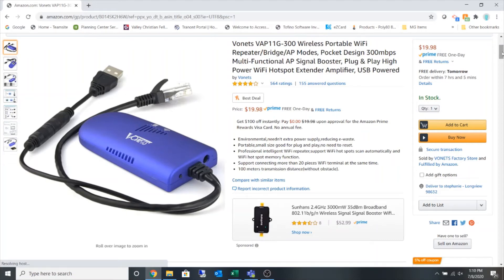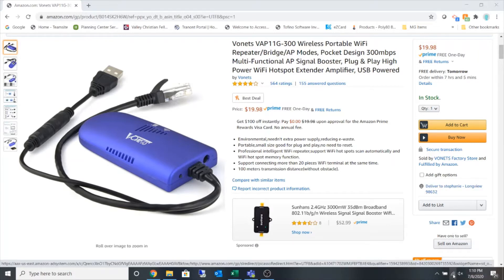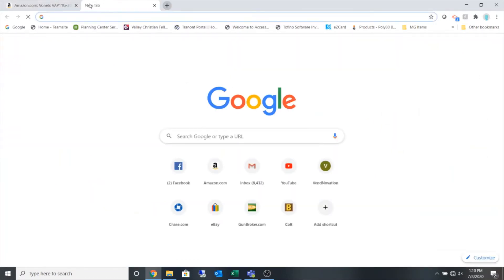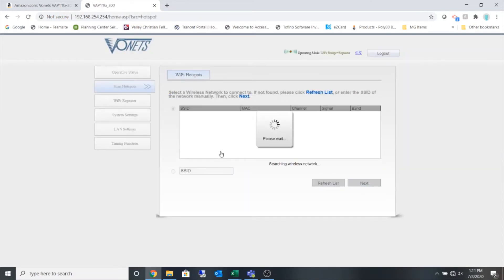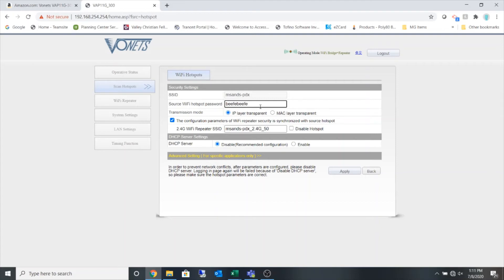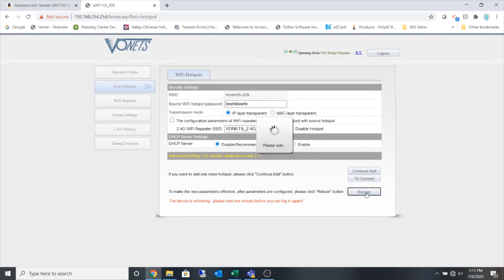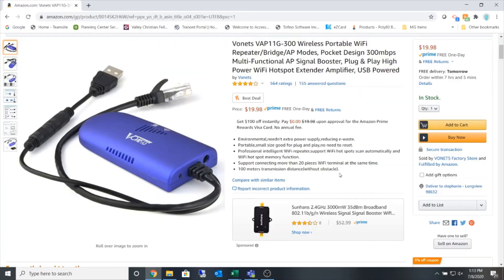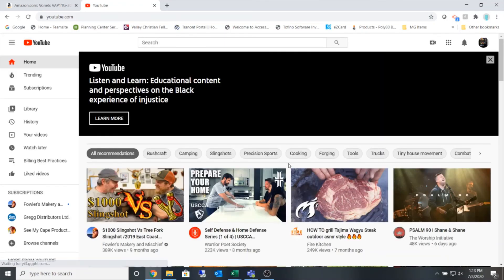Vonets VAP11G-300 Wifi Repeater Programming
In this video we take a look at the steps to program a wifi repeater for use in a SnapVend Vending Machine when there is no option for wired LAN connection and cellular data is not wanted.